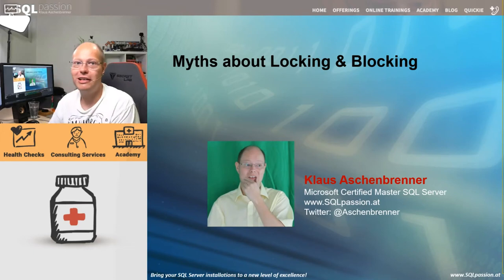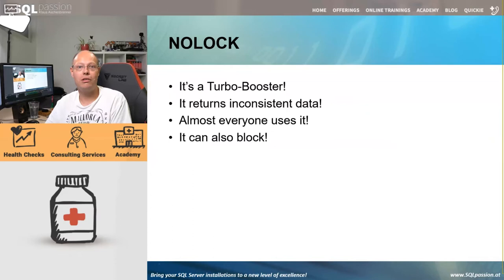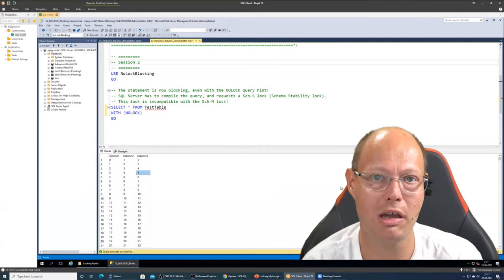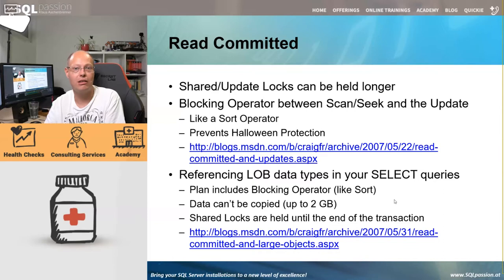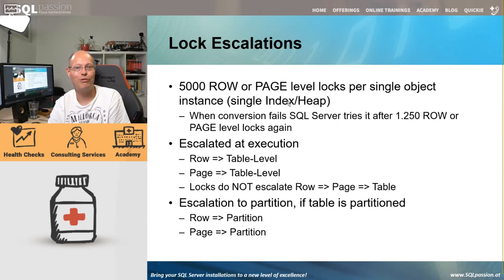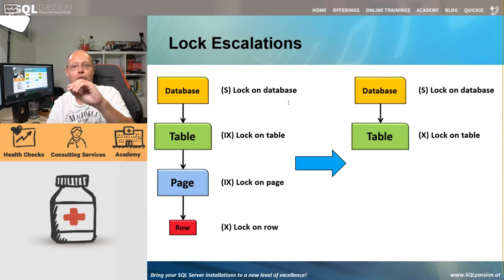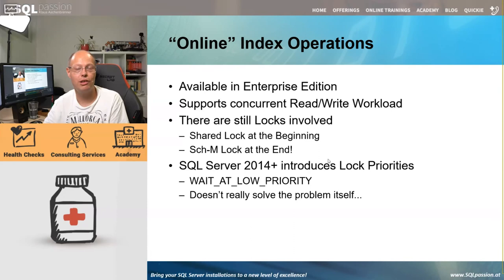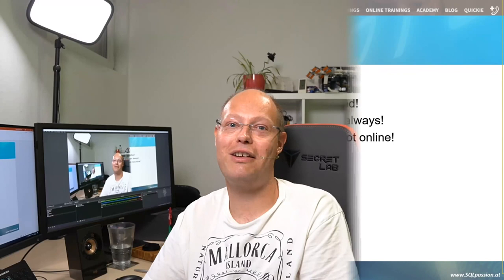Myths and Misconceptions about Locking & Blocking — Klaus Aschenbrenner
Want to learn more about GroupBy’s Sponsors? Check them out below!

You know the various Transaction Isolation Levels and Locking/Blocking very well in SQL Server? If yes, come and join my session where I will talk about various Myths and Misconceptions around Locking & Blocking that I have encountered over the years. We will take a whirl tour through some edge cases that will change forever how you think about Locking & Blocking in SQL Server. During this session we will cover the following areas:

*) NOLOCK can block!

*) Shared Locks are blocking Shared Locks!

*) Read Committed behaves as Repeatable Read

*) Online Index Operations are not Online